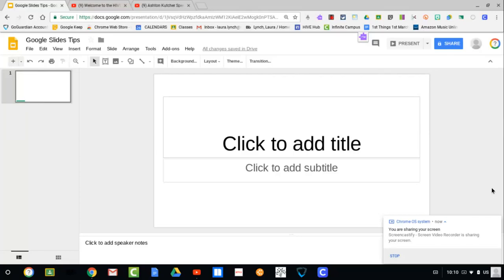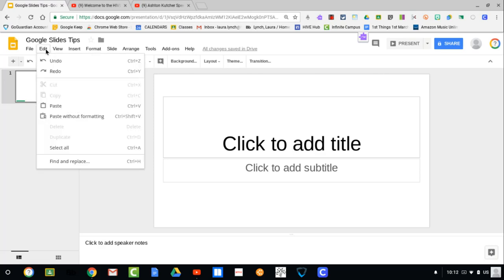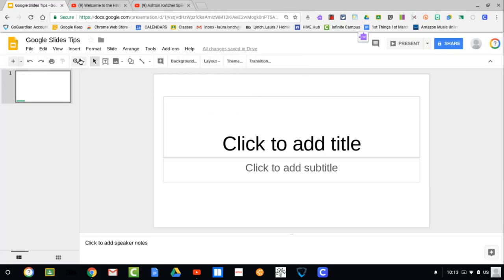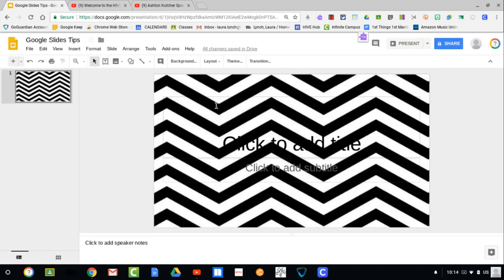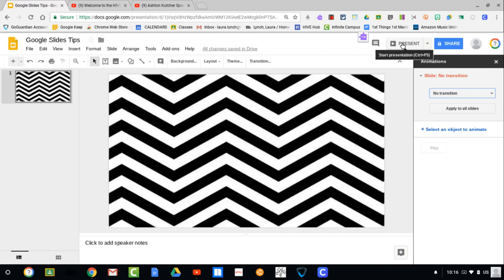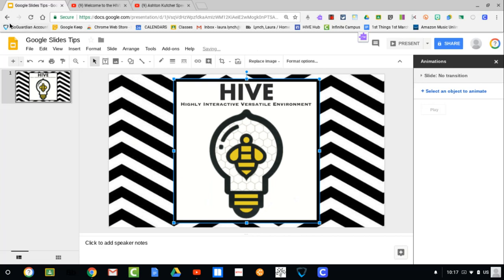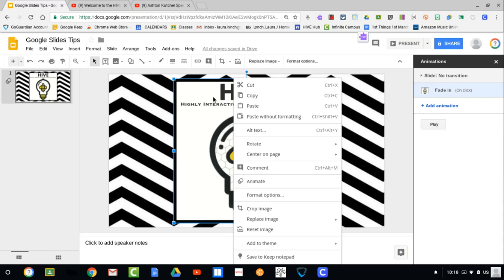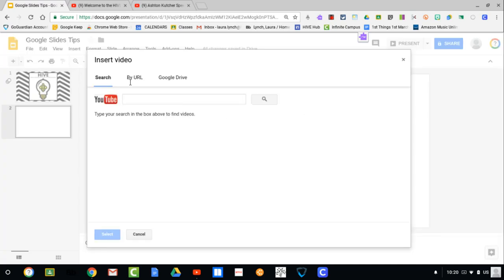TUTORIAL: Google Slides Tips